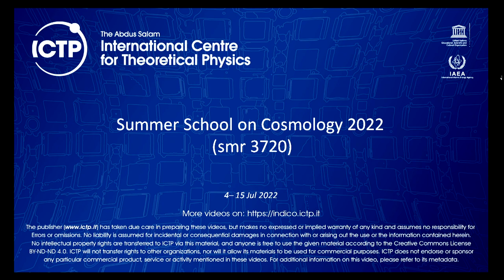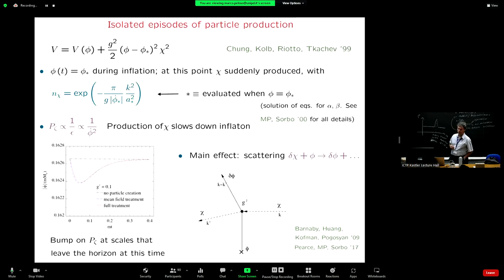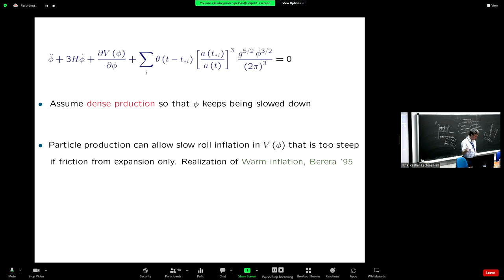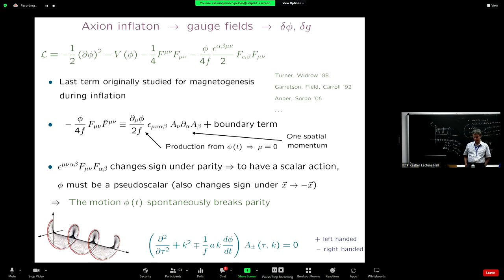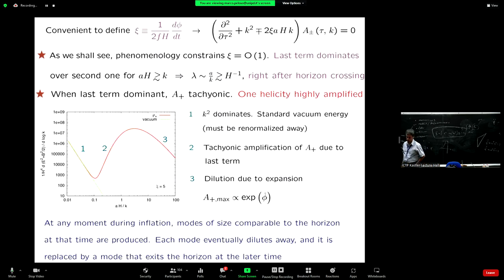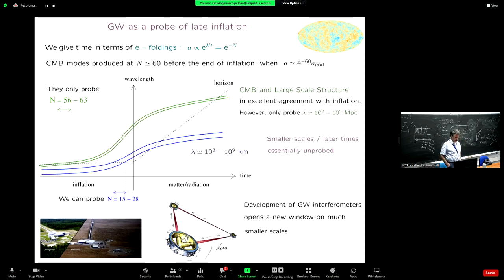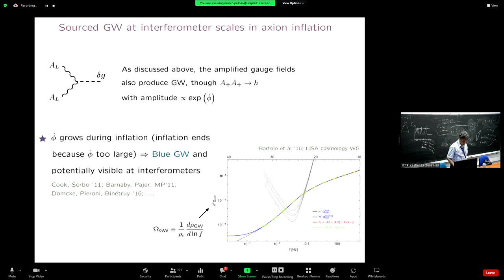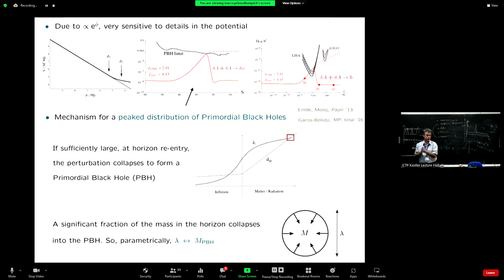Inflation 4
Speaker: Marco PELOSO (Padua University, Italy)

 2022_07_08-09_15-smr3720.mp4